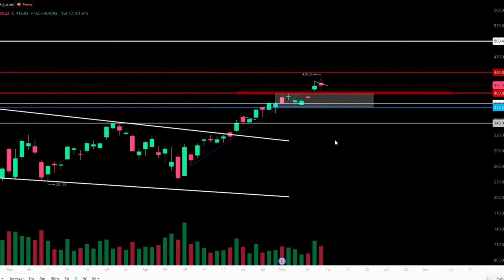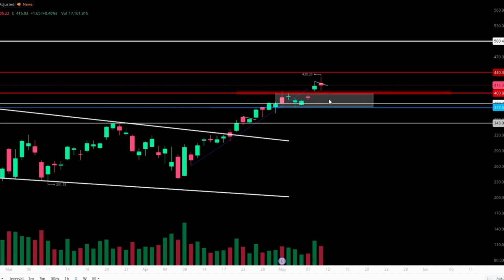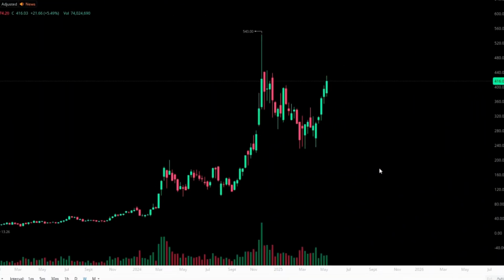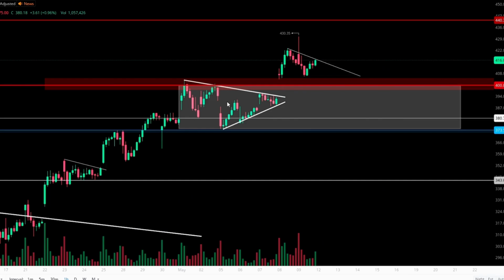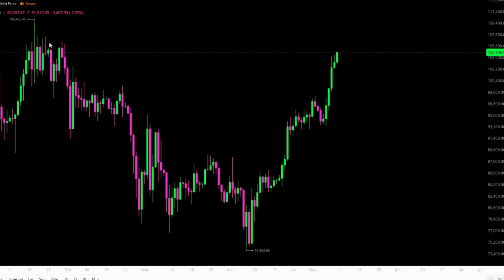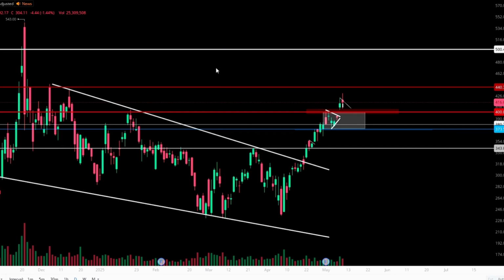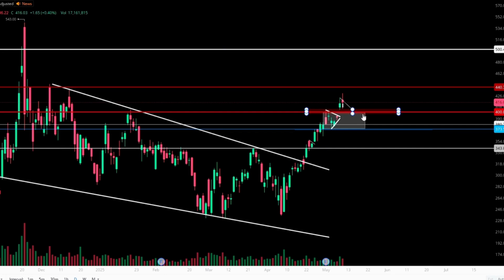MicroStrategy Price Prediction | Technical Analysis | May 2025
Today we use technical analysis to analyze where stock price may or may not go within the next few days and or weeks.